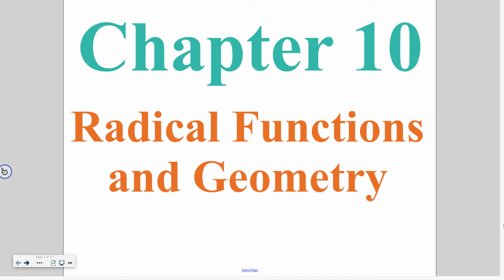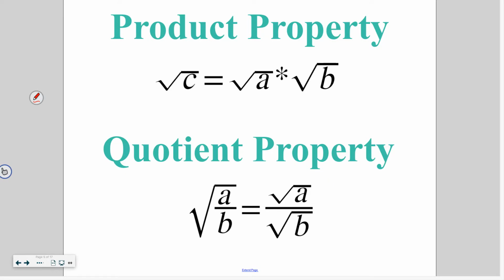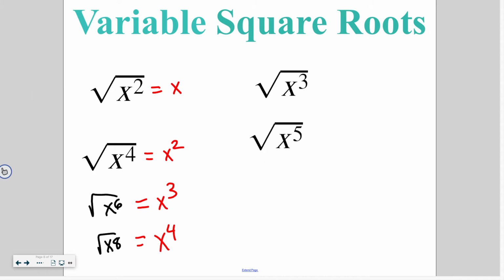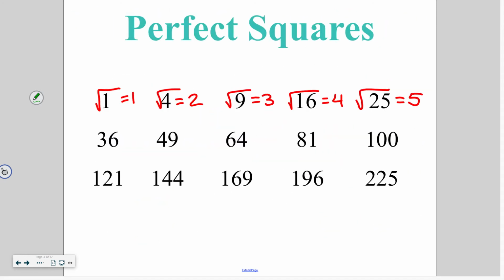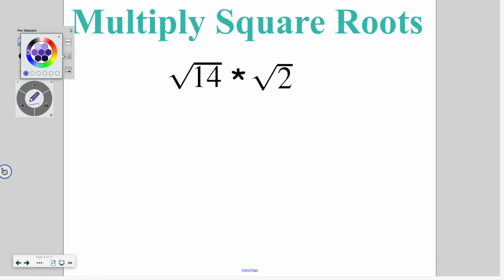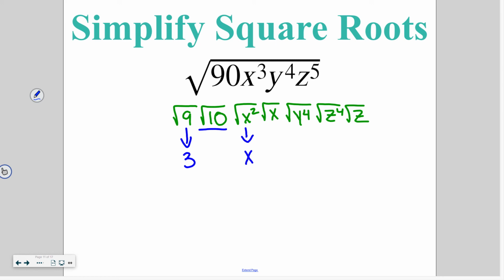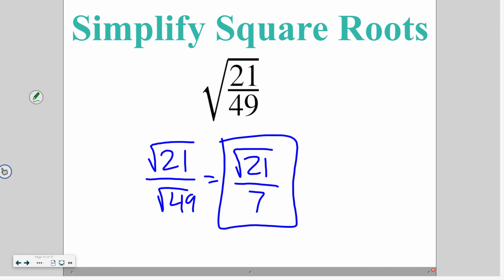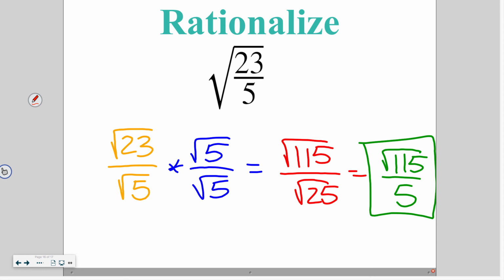Algebra Concepts 10-2: Simplifying Radical Expressions